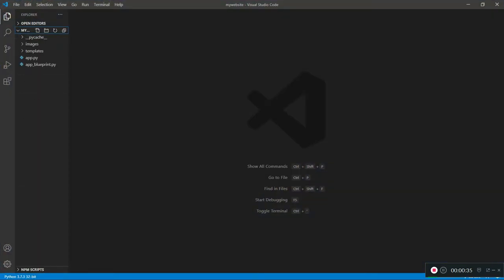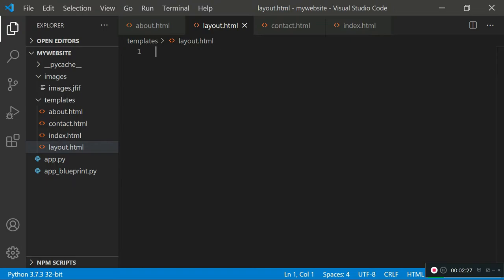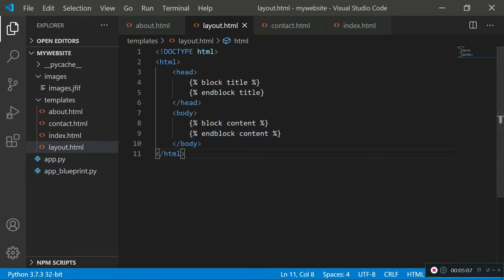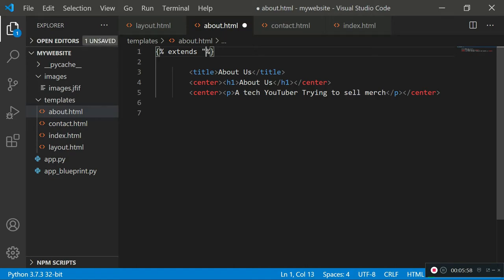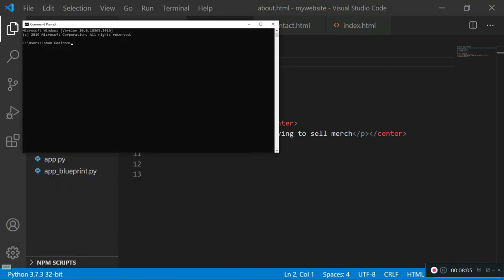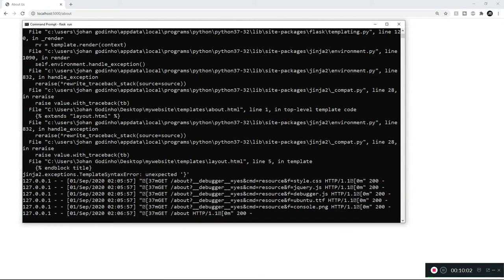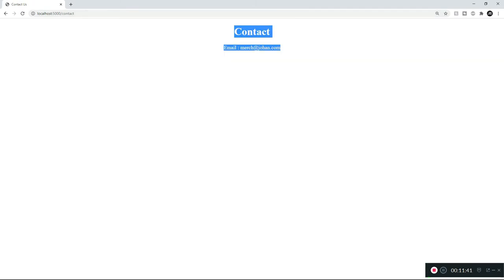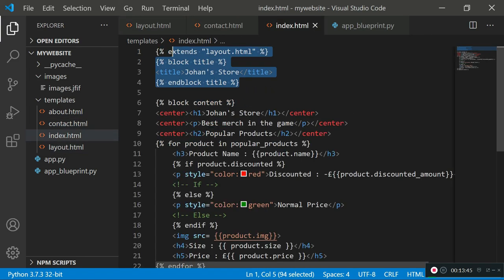Python Tutorial - Flask for beginners part 5 (Allowing the use of layouts)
Python Tutorial - Flask for beginners part 5 (Allowing the use of layouts). This tutorial will teach you how to use blocks to use a parent and child class concept. Using this will let  you use inheritance from a single layout file, which is very handy.

Python Tutorial - Flask for beginners part 2 (How to render HTML templates). In this tutorial you will learn how to render HTML templates from your flask web server into the browser when an user requests for a specific route.

*** Music Credits ***